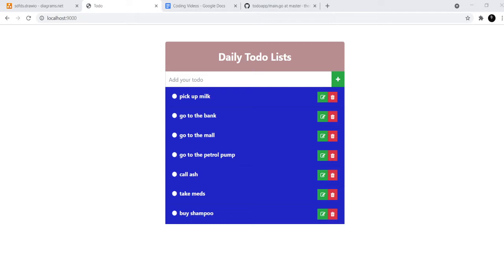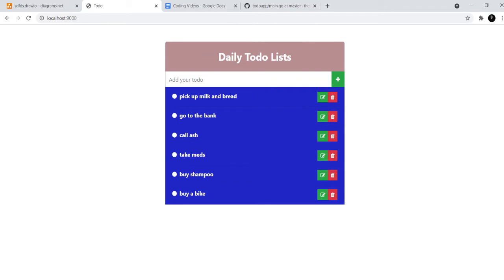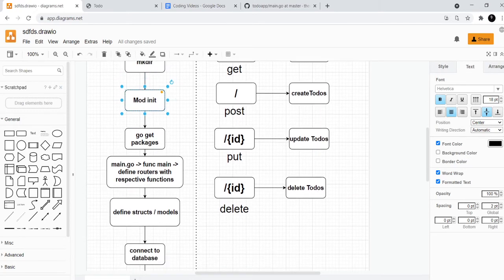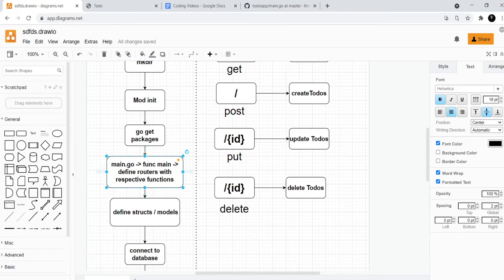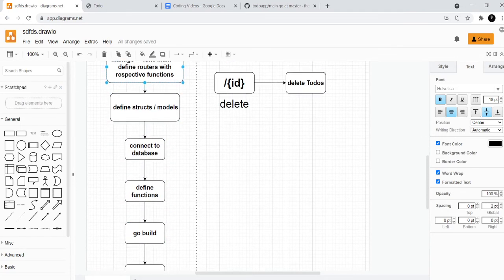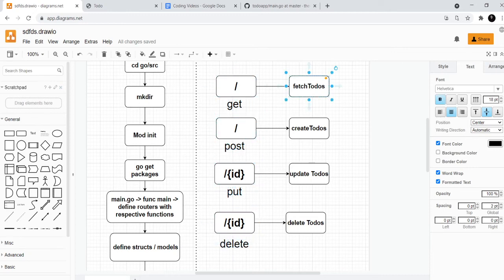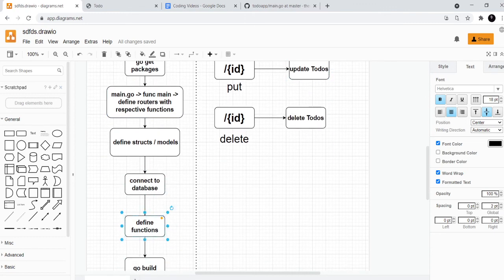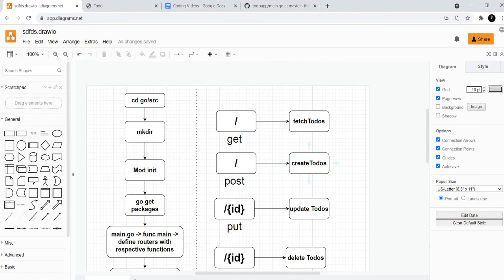Golang 2021 Project - Build A Todo List In Golang - Part 1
Build A complete todo list using golang!